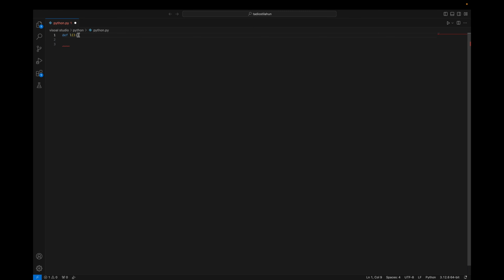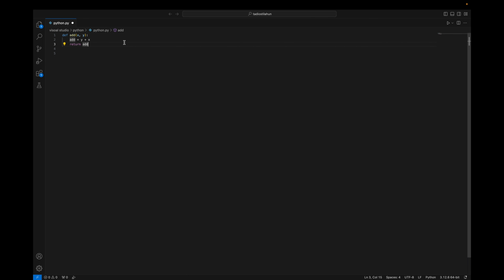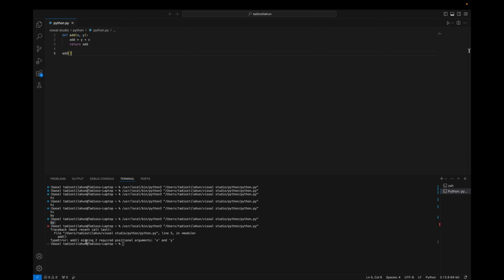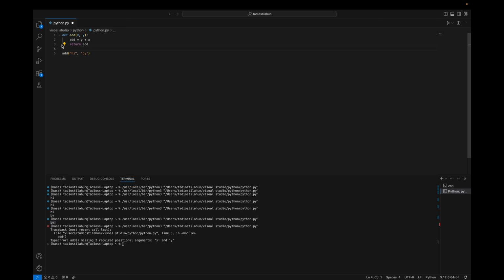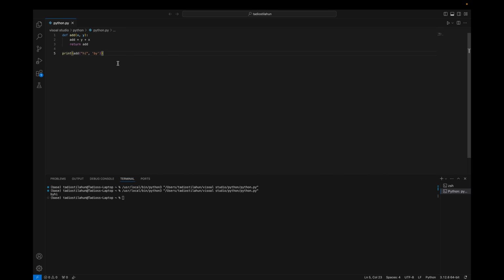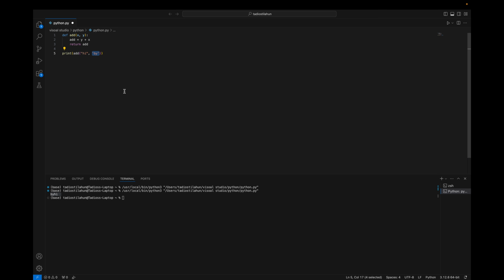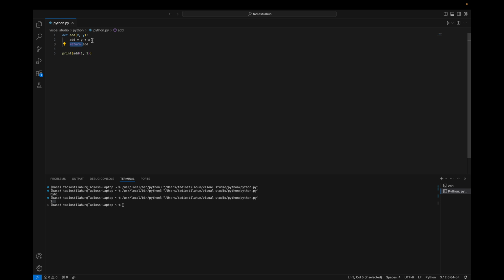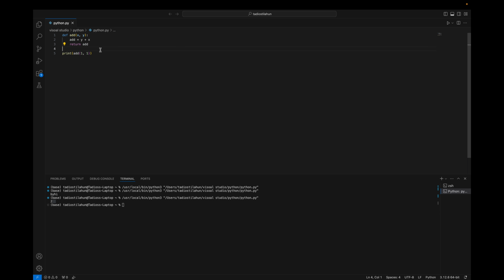function in python explanation in python. pt2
in this video I am explaining how the function is work in python and this video is continue from the last part video, this is part 2 video . mainly in this video I am explaining when and how to use the bracket after we defined the function.